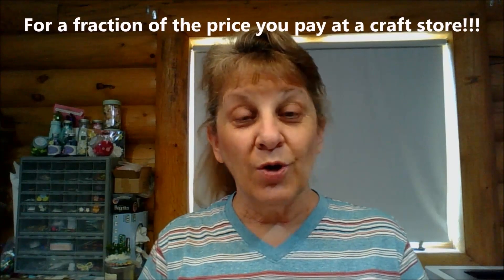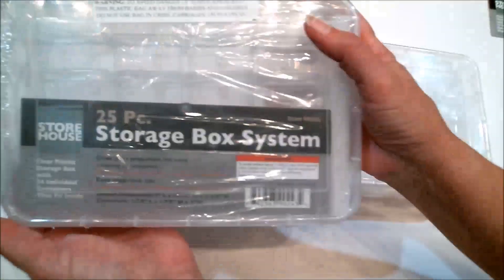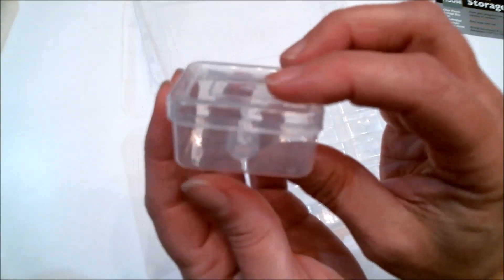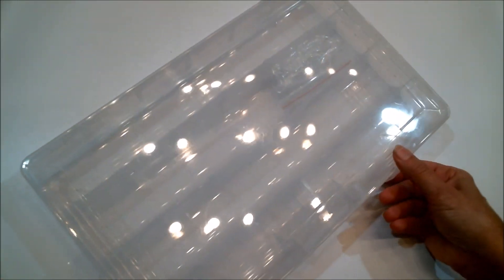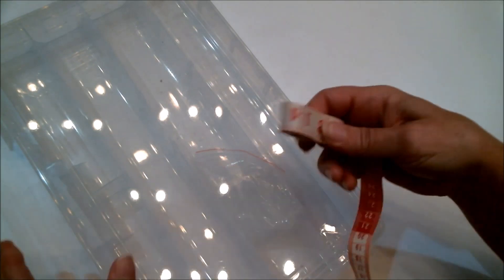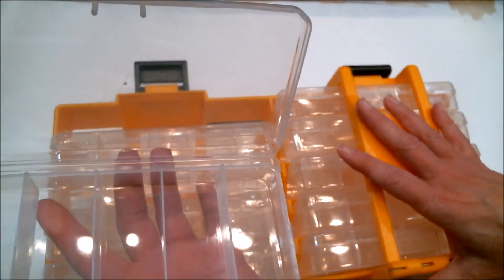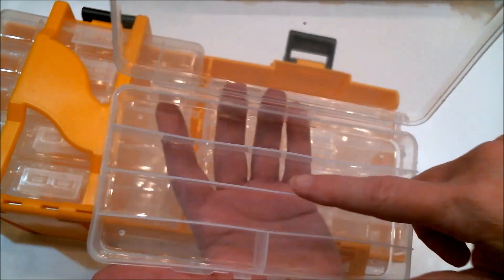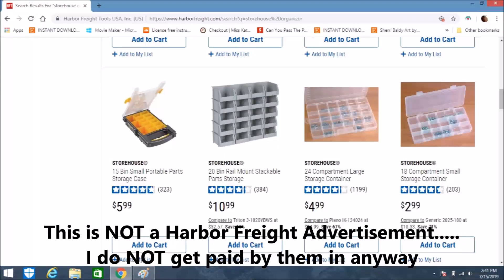Inexpensive Craft Storage From Harbor Freight!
I found INEXPENSIVE CRAFT STORAGE at Harbor Freight!!! Take a look! And I'm not the only one. Straw-Bearie here in YouTube did too.

HAPPY CRAFTING!!!